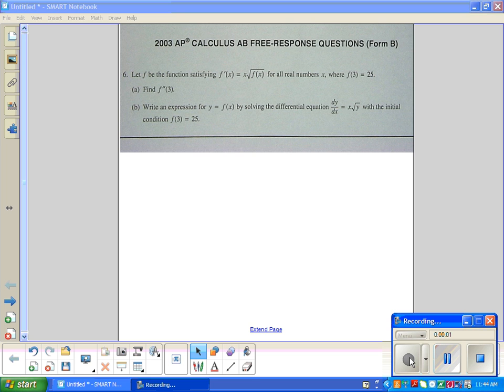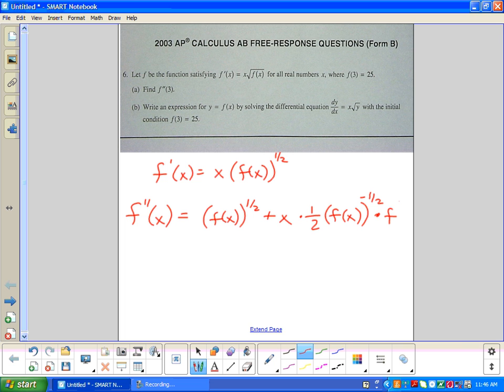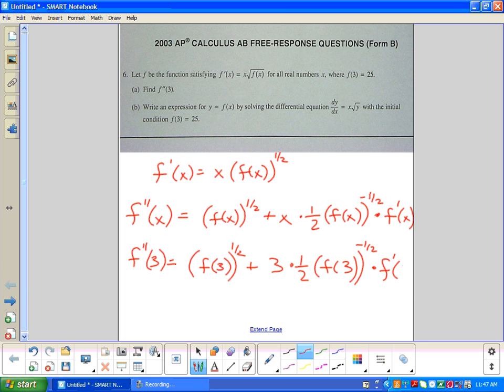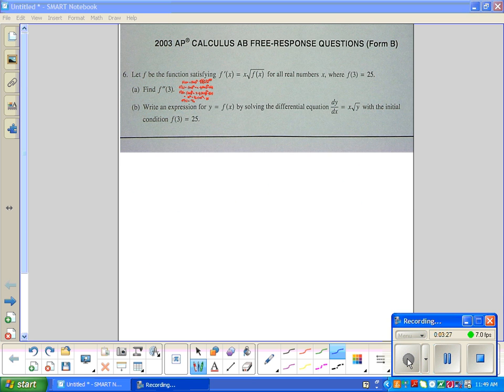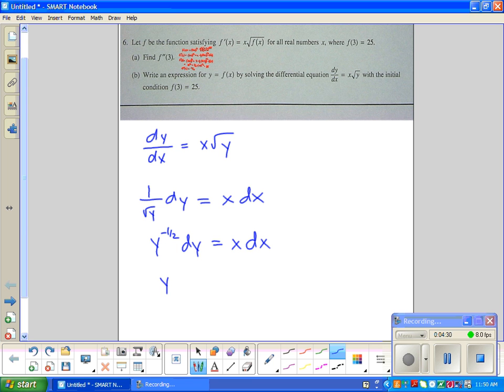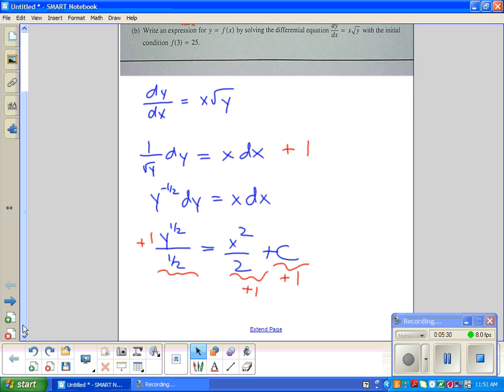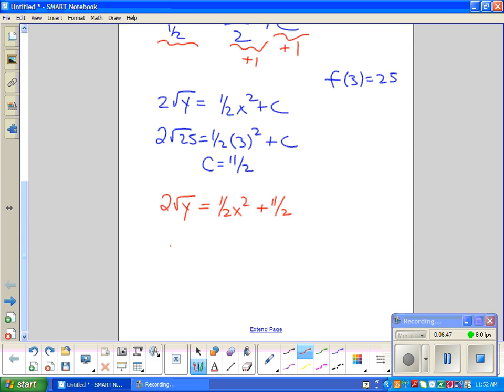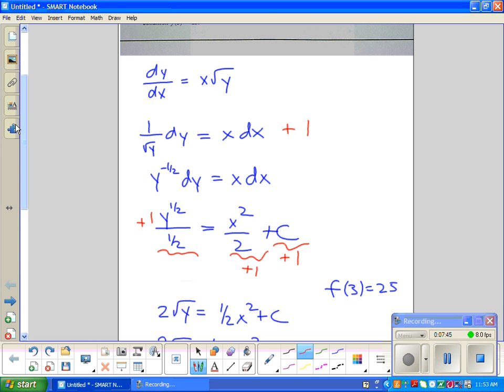2003 AP Calc Form B Free Response #6 -- Juda math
2003 AP Calc Form B Free Response #6